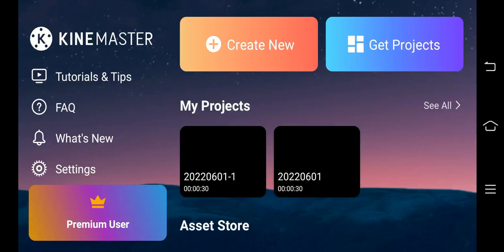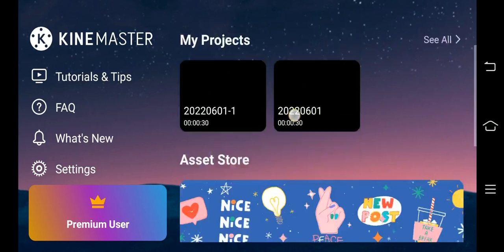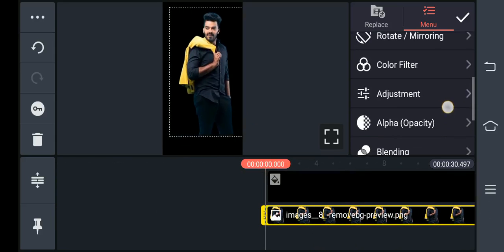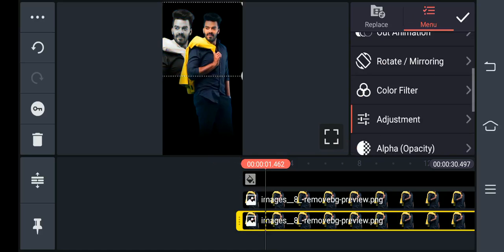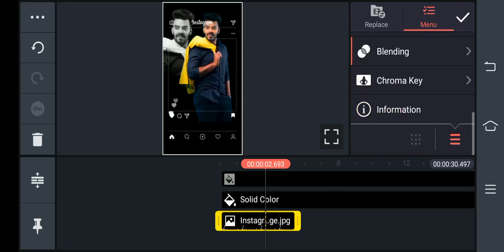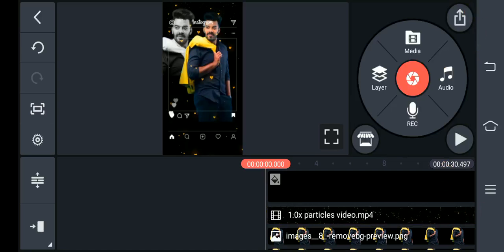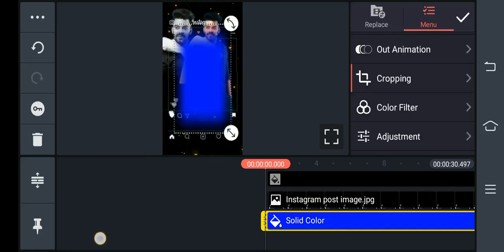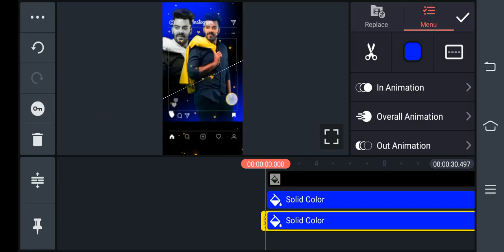Trending Instagram video editing in Telugu by ASM Telugu Technical in kinemaster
________________________________________________ © NOTE:- All content used is copyright to (ASM Telugu Technical) use or commercial display or editing of the content without proper Authorization is not allowed.